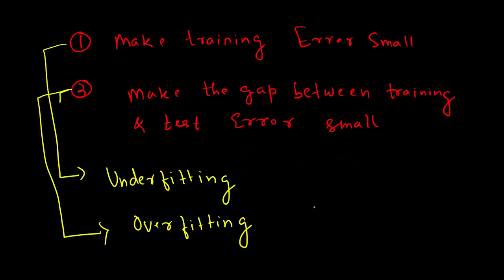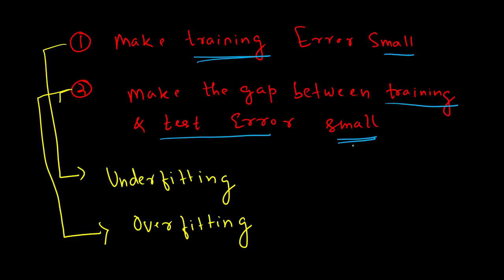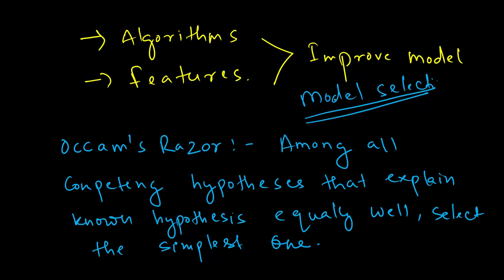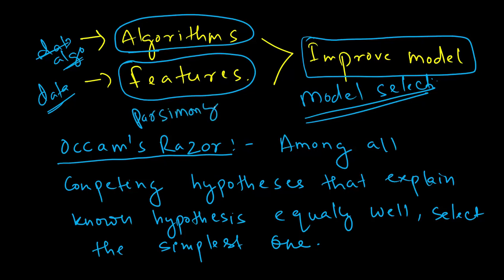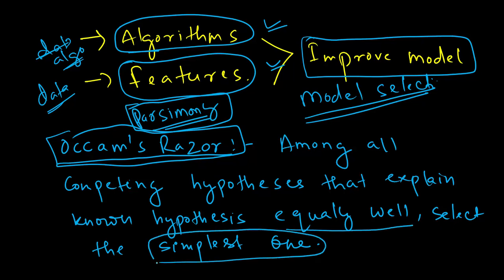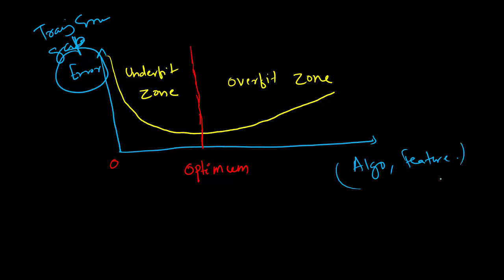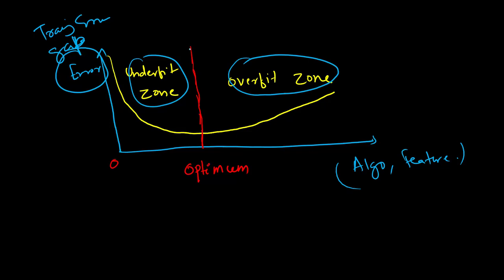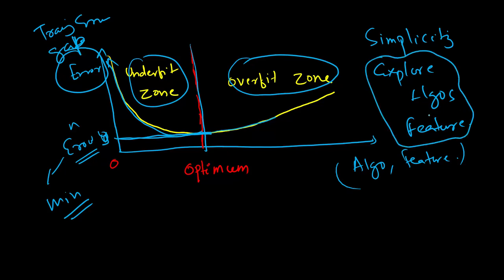Occam's Razor (Parsimony ) in Machine Learning | Model Selection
Occam's Razor (Parsimony ) is one hypothesis that states that out of all possible models that provides similar results (or performance), the one that is most simple should be selected as the final model.

It dates back to many centuries ago when it was studied,not in relation to ML though but was studied in general. This is now widely accepted means of selecting the best model out of many models